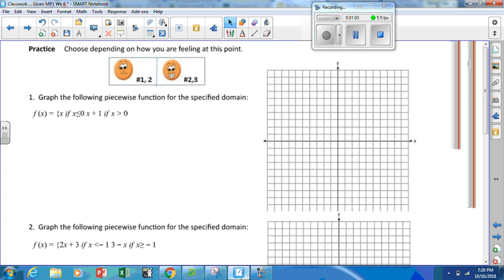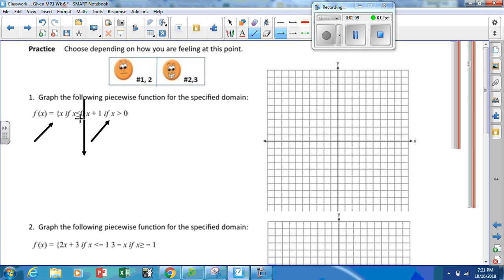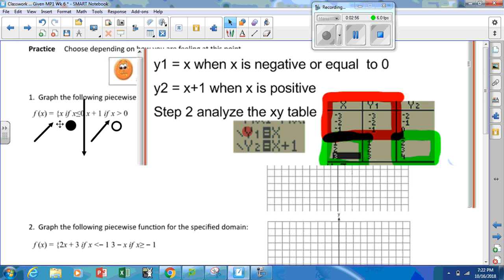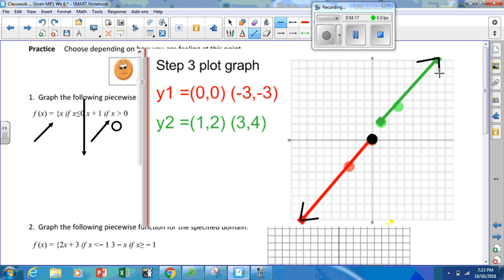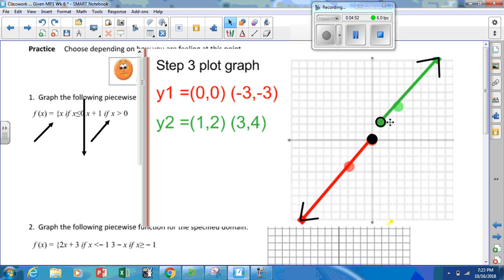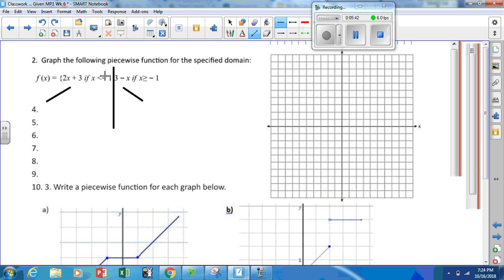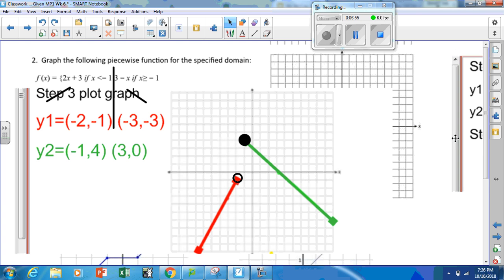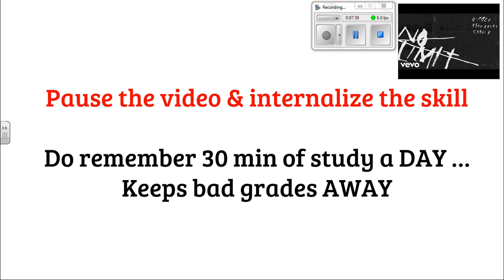How to calculate Piece-Wise functions... CW ... MP1 Wk 6 part 3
How to calculate Piece-Wise functions...Content taught in MP1 Wk 6